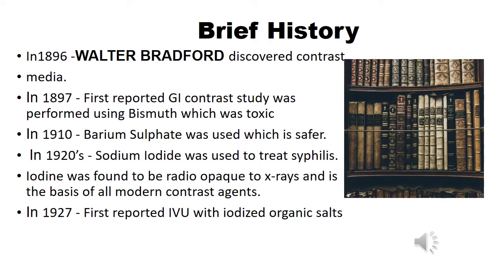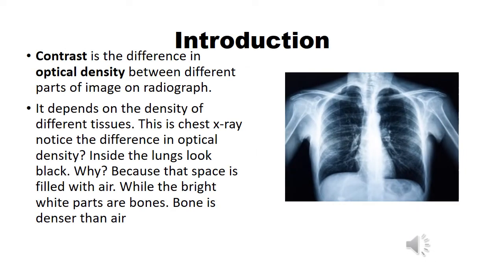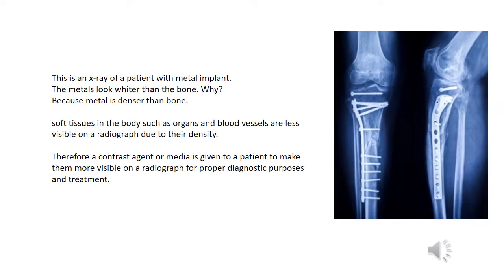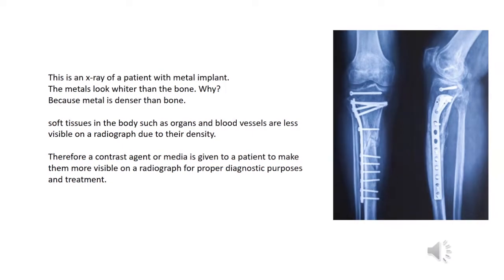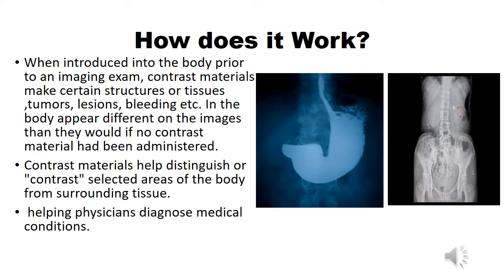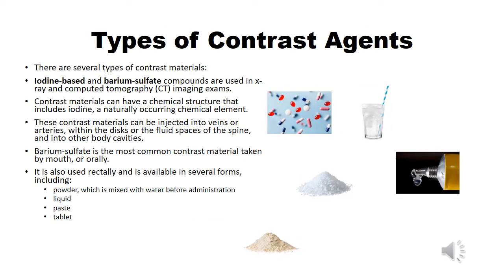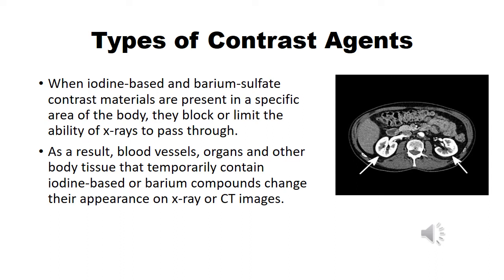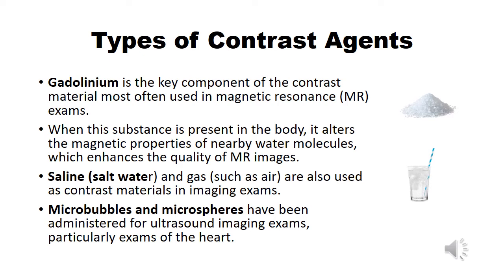what is so interesting about contrast media?.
In this video we’ll walk you through:
1. what contrast media or agent is
2.what contrast does
3.uses of contrast
4. allergic reactions to contrast
5, Types of contrast
6. How contrast is administered into the body.
7. Brief history of contrast
8. H0w contrast leaves the body

Our channel is about health and radiology. we cover a lot of cool stuff such as medical imaging, imaging modalities, radio graphic anatomy, radio graphic physics, patient management, anatomy, physiology, pathology, etc